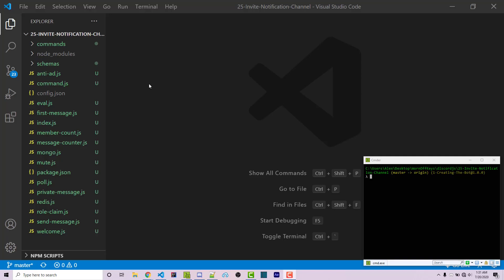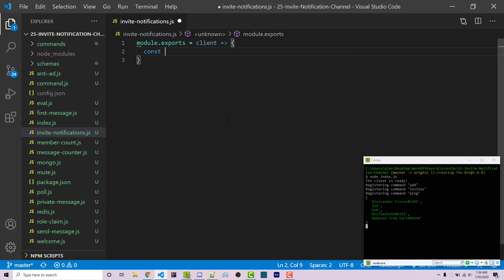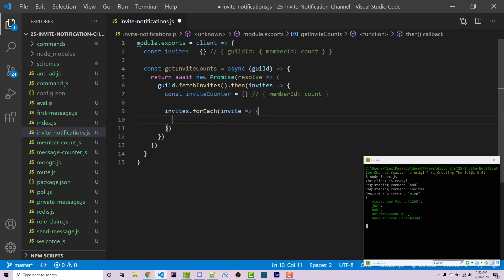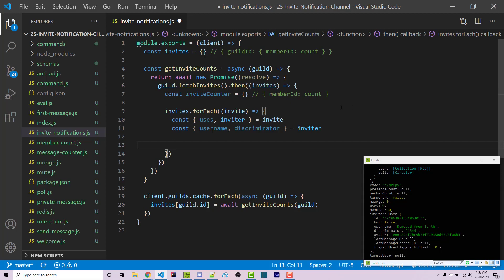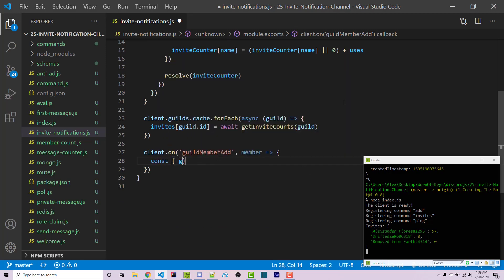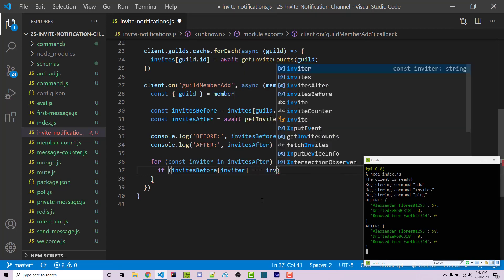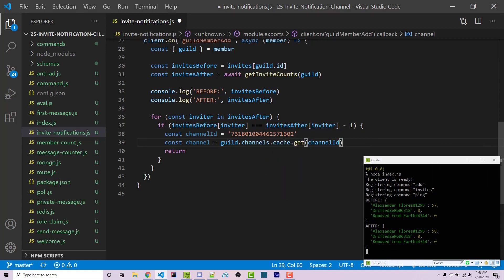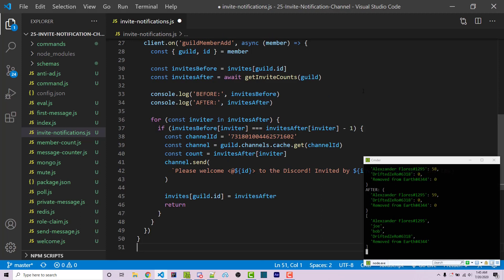Discord JS Invite Notification Channel (2020) [Episode #25]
🕐 Timestamps:
00:00 Introduction
00:40 Cache the existing invites
05:33 Listening for new members
09:41 Updating the cache
10:16 Outro